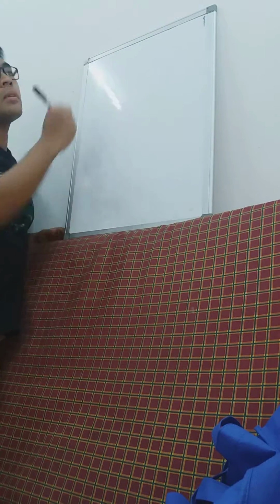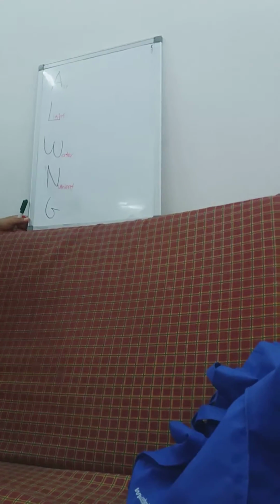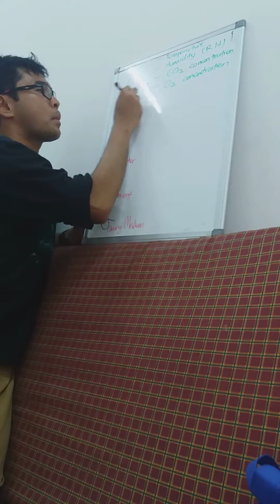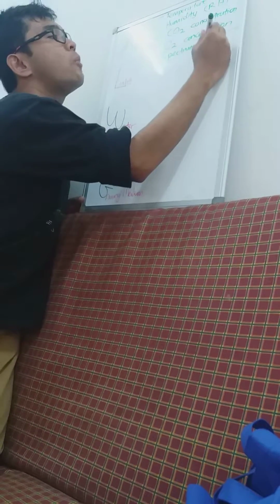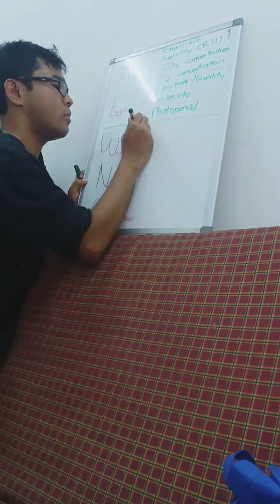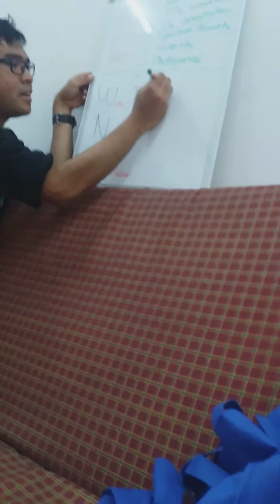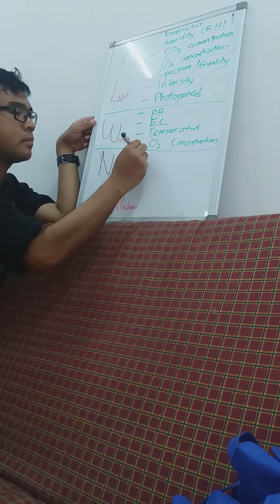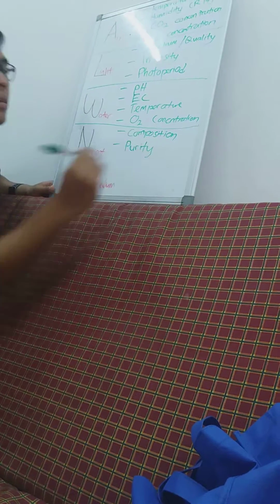Plant Requirements-A L W N G-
Air-T/RH/[co2],[02]
light-spectrum/intensity/photoperiod
water-pH/EC/T/ [O2]
Nutrient- composition/purity
Growing Medium-air content/moisturity